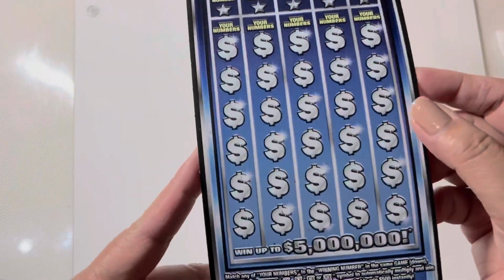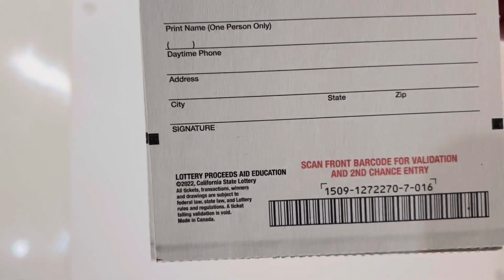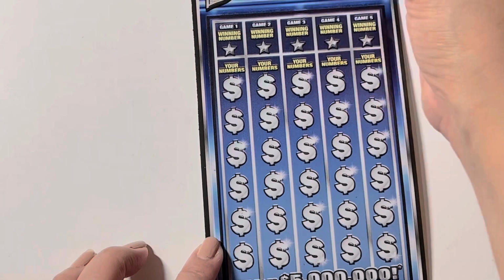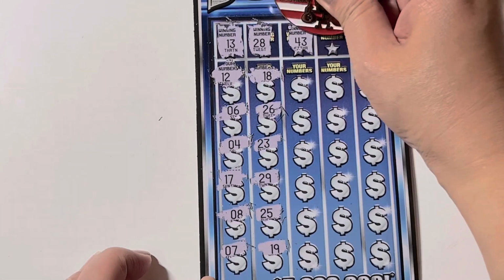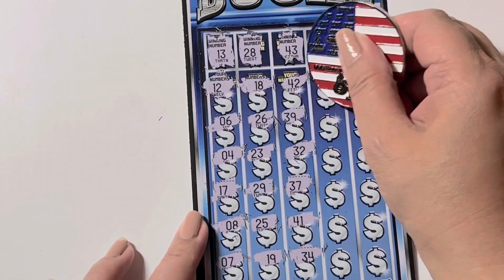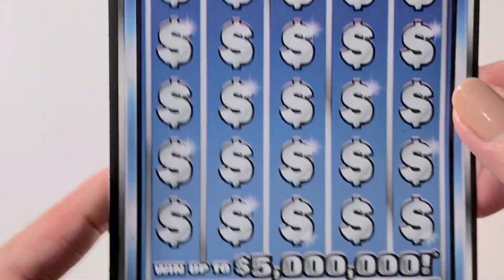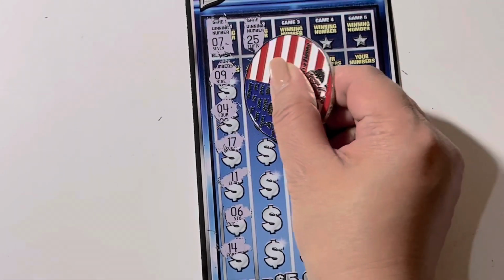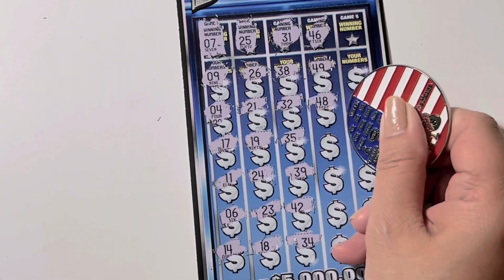05-29-22 California Scratch off ticket!!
Thank you all who serve for our freedom!!

* Playing the California scratch off ticket.
* The purpose of this channel is not to advertise nor promote gambling but entertainment only.I want to share my unexpected Luck and my happiness.
* Thank you very much and I appreciate every single one of you.
* Take care and stay safe/well.
* Have a great day/night.
  eternityluckscratchergmail .com
Address:
EternityLuckScratcher
P.O.BOX 3040
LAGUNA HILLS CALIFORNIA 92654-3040